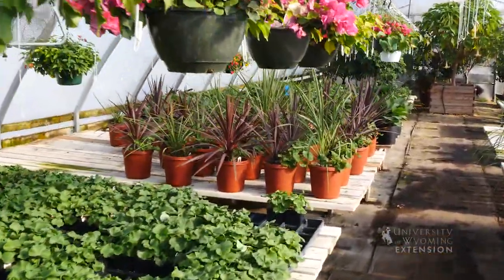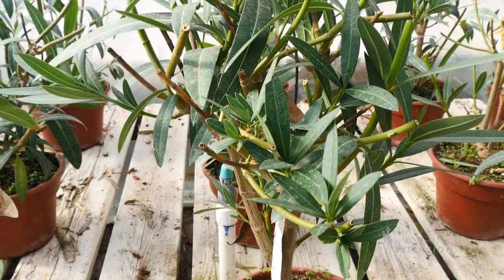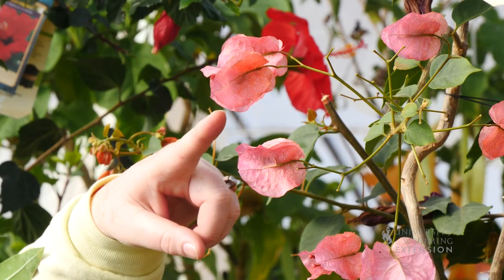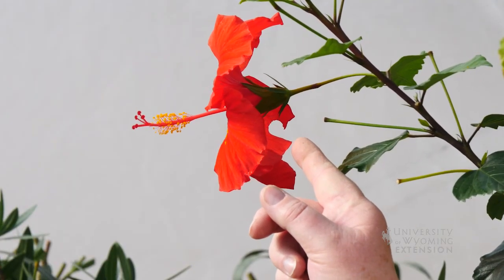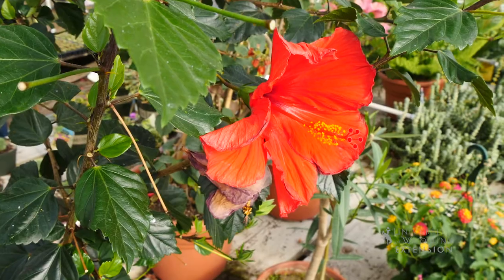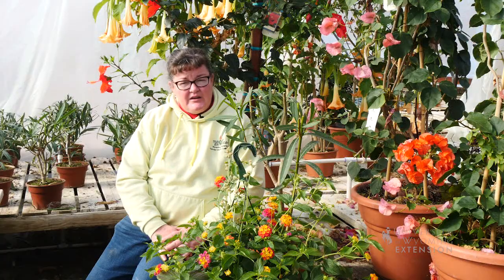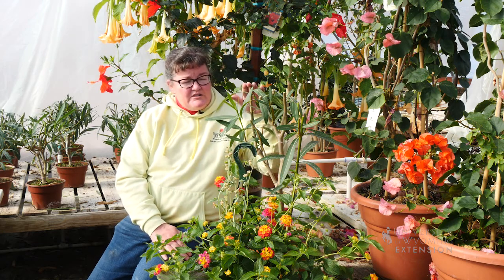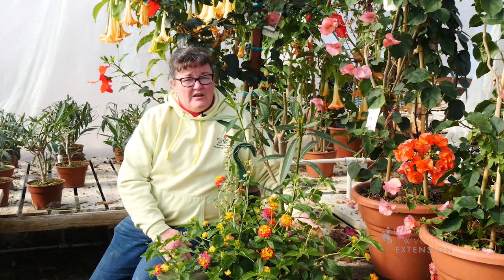Outdoor House Plants | From the Ground Up